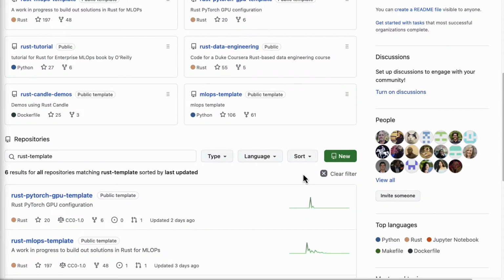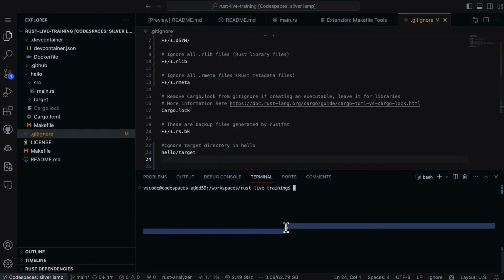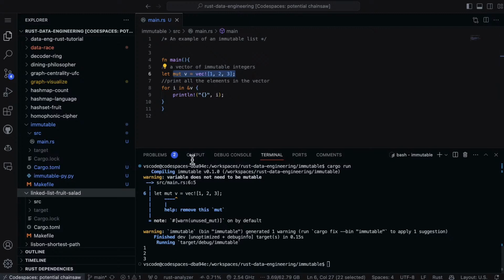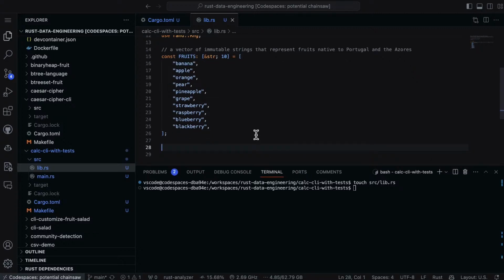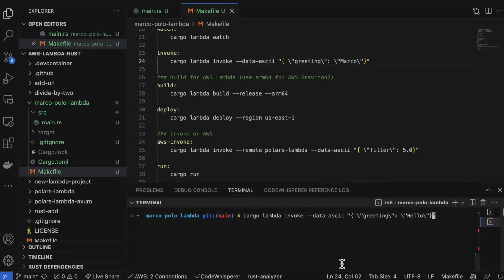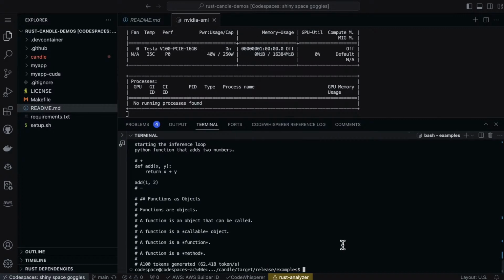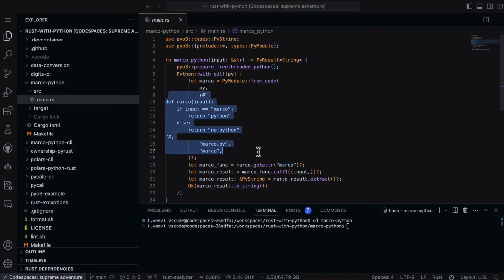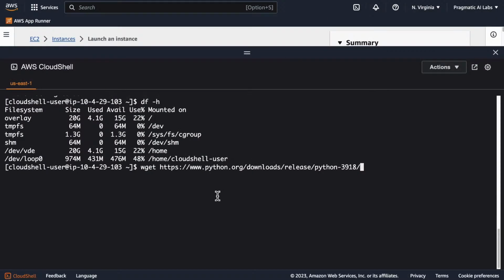Rust for Pythonista-3hr-Jam-Session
Just learn Rust...here you go.

If you enjoyed this content, your learning journey has just begun! Dive deeper into the fascinating world of technology with these hand-picked resources:

Monday 11-12
52 Weeks of AWS

52 Weeks of AWS: The Complete Journey to AWS Mastery
Become an AWS virtuoso with this comprehensive 52-week video series, designed to walk you through all pivotal AWS Certifications—from the AWS Certified Developer Associate to the AWS Certified Solutions Architect.

Live Coding Rust

Live Coding in Rust: Unleash the Power of Systems Programming
Delve deep into the Rust ecosystem with this groundbreaking live coding series, focused on building robust and performant software, including cutting-edge topics like LLMOps and machine learning with Hugging Face's Candle library.

Wed 11-12
Live Coding AWS CodeWhisperer for AWS

Join our weekly live coding sessions where we focus on AWS CodeWhisperer—a tool designed to automate and manage code deployments and infrastructure on AWS. Explore advanced use-cases, understand best practices, and get real-time solutions for your challenges.

Live Coding AI Pair Programming with XCode

Welcome to an immersive live coding series that brings AI into your development environment—specifically using XCode as the IDE of choice. Discover how AI can augment your coding skills, assist in debugging, and even help design algorithms or architectures.